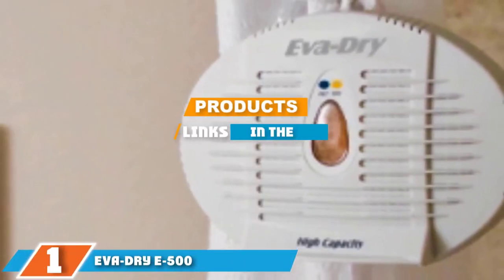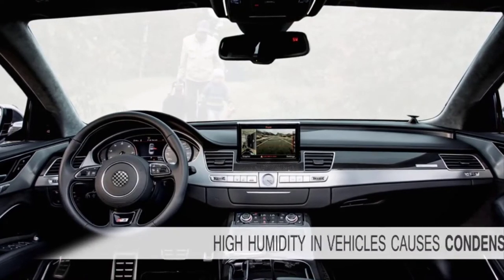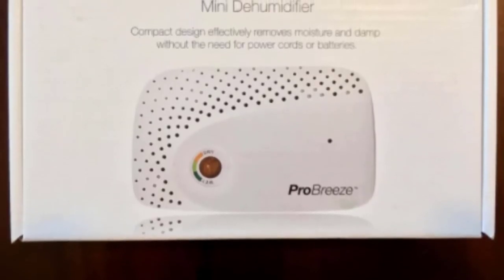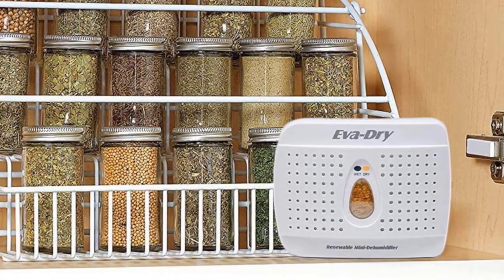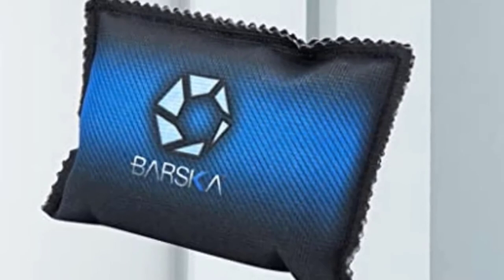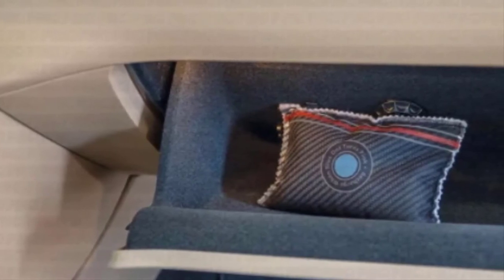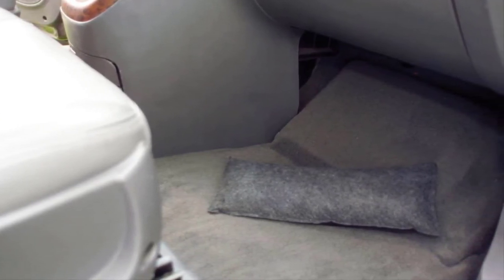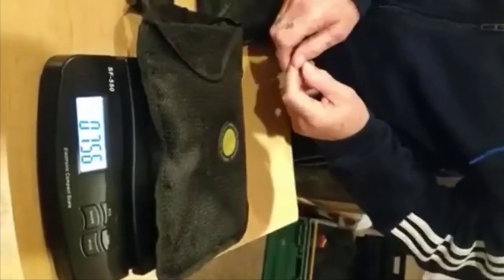Top 5 Best Car Dehumidifiers Review In 2024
Best Car Dehumidifier featured in this video:

8. 2 x 1KG Car/Home Reusable Dehumidifier

7. THOMAR 604200 CAR DEHUMIDIFIER BAG

6. PINGI CAR DEHUMIDIFIER

5. BARSKA AF12500 Dehumidifier for Car

4. Eva-dry E-333 Renewable Mini Dehumidifier

3. Pro Breeze Renewable Dehumidifier

2. Zarpax LV-A300-US Reusable Dehumidifier for Car

1. Eva-dry E-500 Renewable Mini Dehumidifier

 To narrow down your searching effort, we have researched the market on the Car Dehumidifiers. We already spent hours analyzing these top 5 Car Dehumidifiers to ensure your worth buying. They all come with excellent features with a great price range.

This video on the Car Dehumidifiers reviews in 2024 will add value for the money. So keep watching till the end and select the suited one for you.

cheapest Car Dehumidifiers, best price Car Dehumidifiers, best rated shows, Car Dehumidifiers for the money, Car Dehumidifiers to buy, Affordable Car Dehumidifiers, best small Car Dehumidifiers, Large Car Dehumidifiers